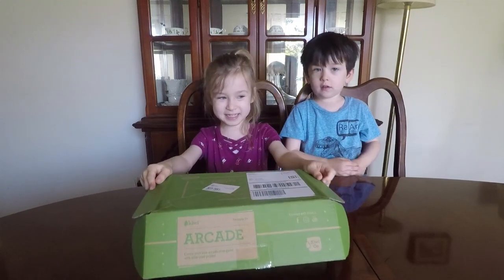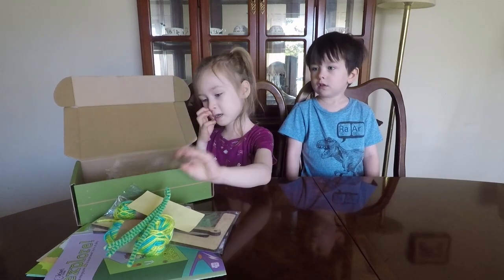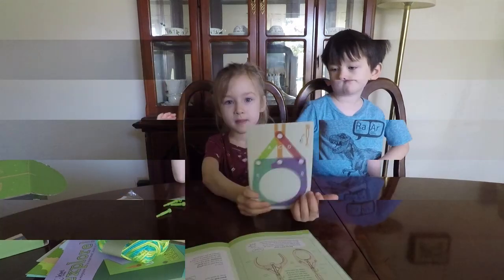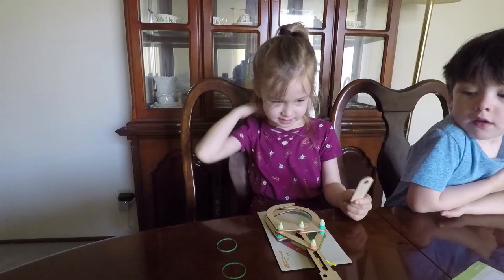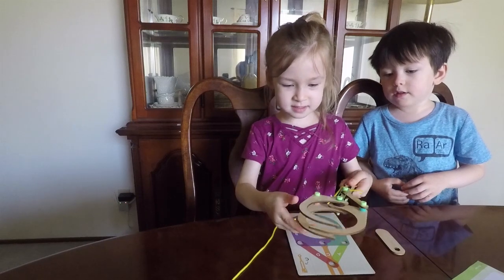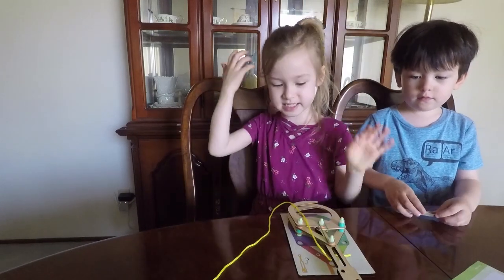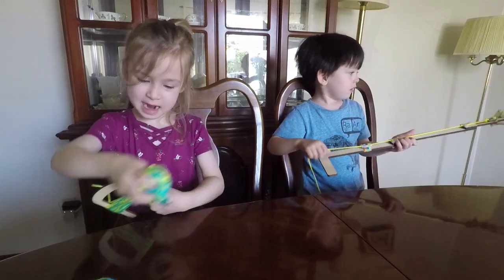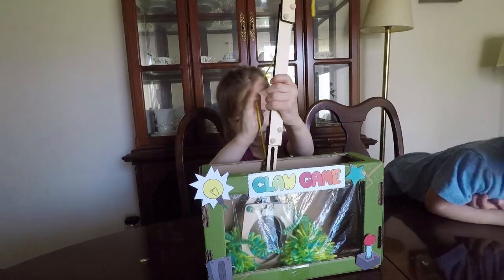KiwiCo Kiwi Crate - Claw Unboxing and Review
In this video I share my unboxing of my very first Kiwi Crate from KiwiCo. I had a lot of fun building this and I really can't wait for my next one.

This box had an arcade theme and I built a claw and some cute pom pom's to pick up with it. With pictures from the included work book I turned the shipping box into  a game for my claw.